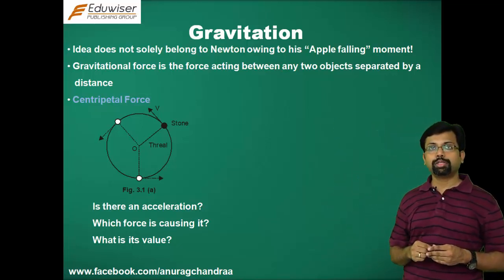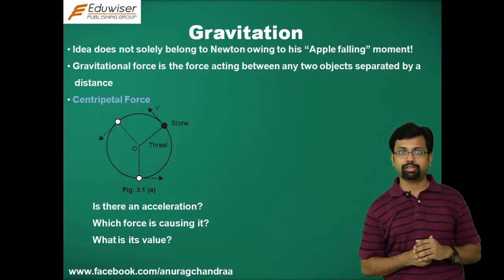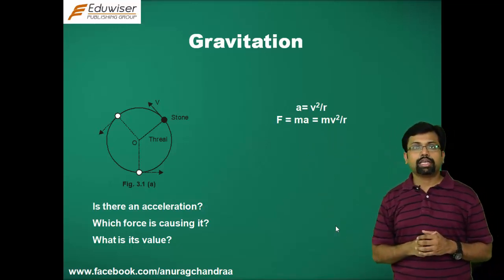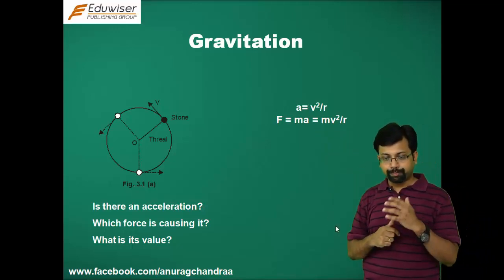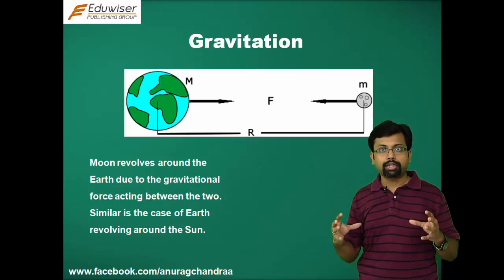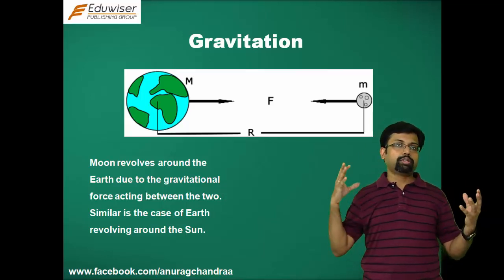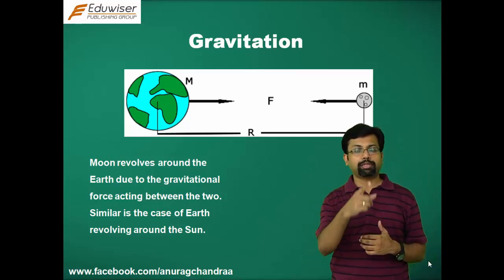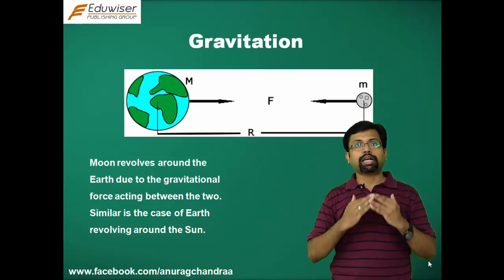Gravitation - Part 1 - Introduction, Centripetal Force, Gravitational Force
Eduwiser Physics Class 9 Lecture Series by Anurag Chandra